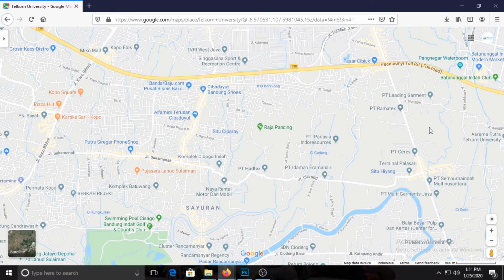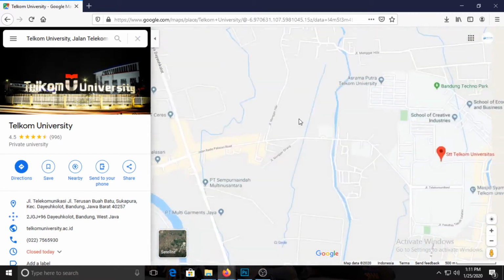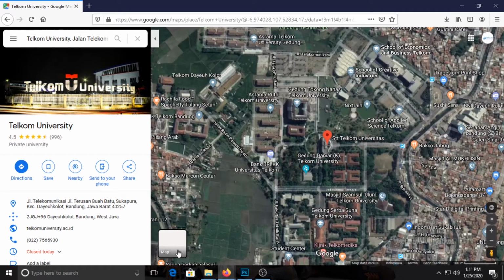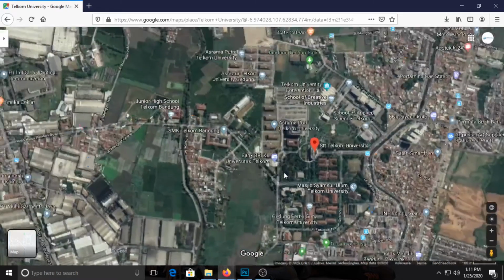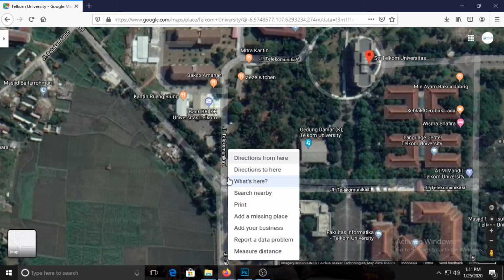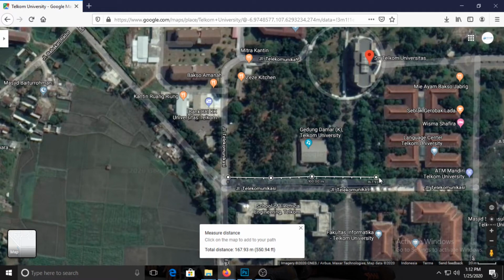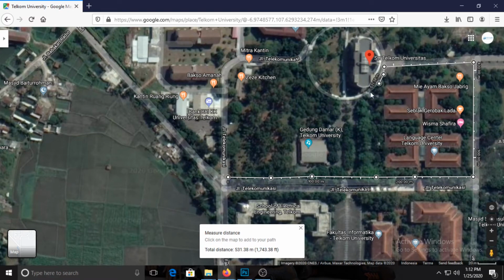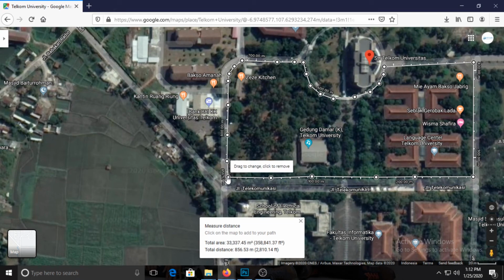MODUL 2A- TUTORIAL ON MEASURING LAND AREA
The video above, is a video tutorial for measuring land area using google maps. The video above is intended to measure the area of land needed as input to Module 2A